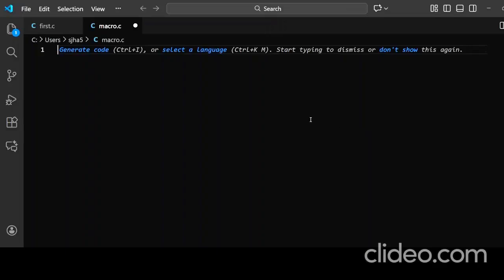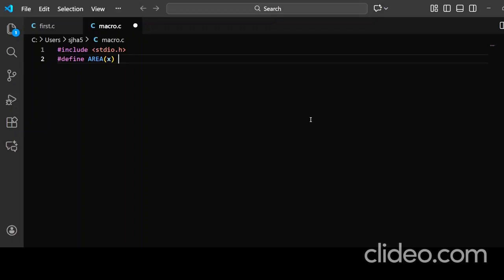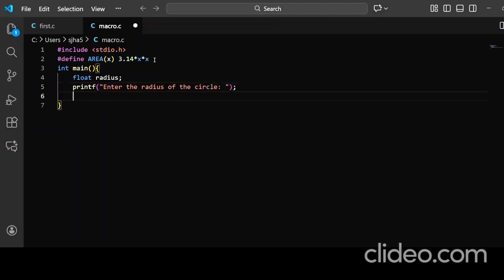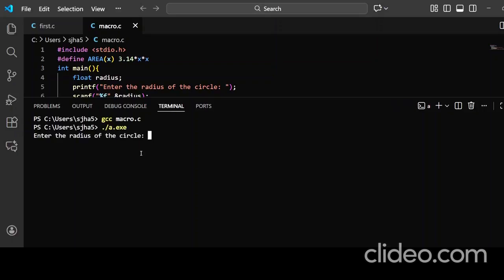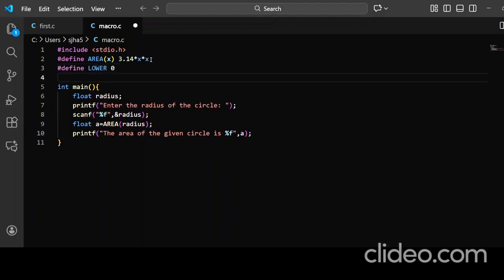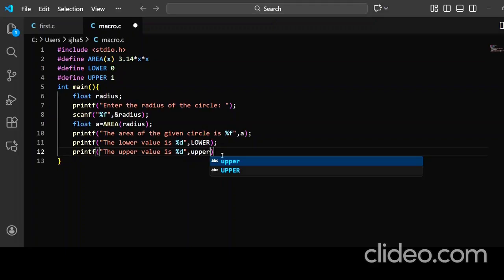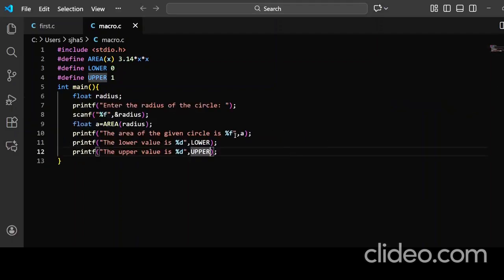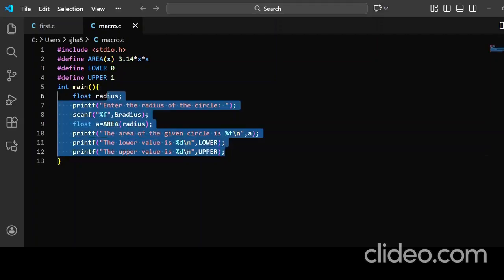Using Macros Instead Of Functions.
You can get the file in comment section (Pinned Comment)